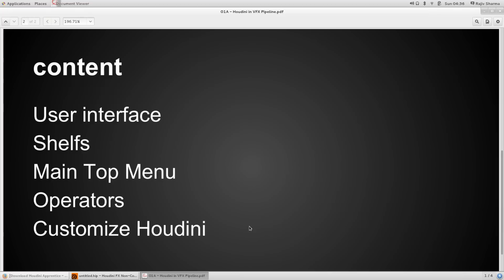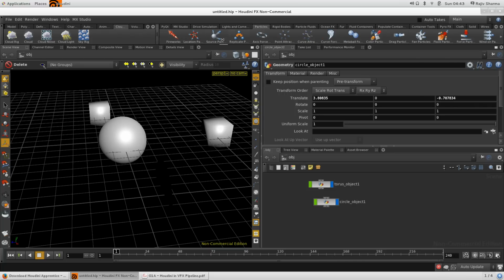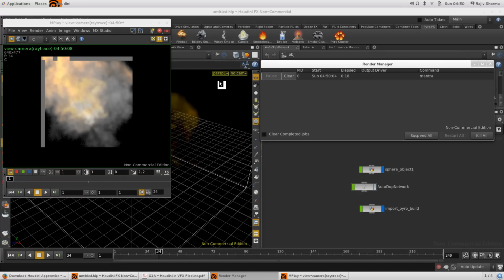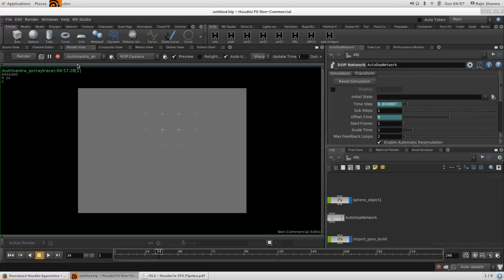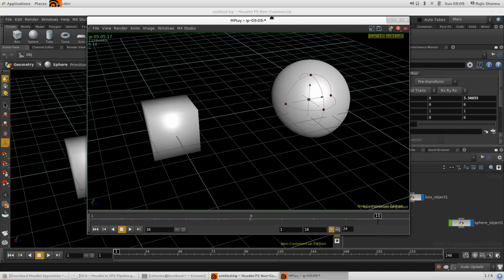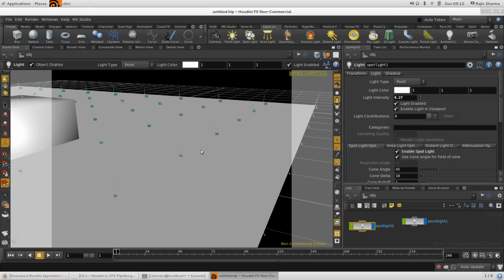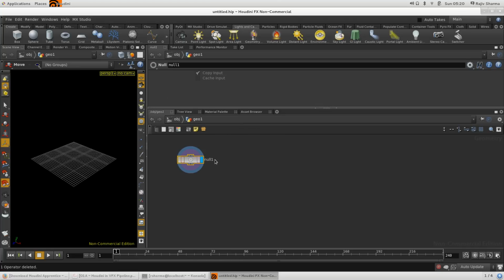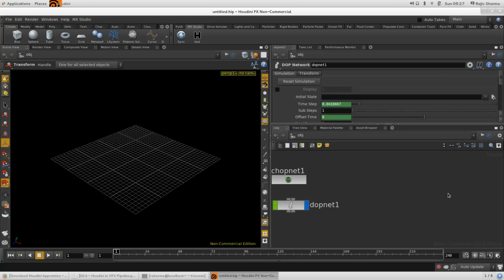Houdini in VFX Pipeline - Introduction Houdini User Interface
This is a quick start Houdini tutorial for beginners.
Tutorial contents:
User interface
Shelfs
Main Top Menu
Operators
Customize Houdini

1.you can not remove starting 3 second vfxpipeline intro
2.you can not re-upload vfxpipeline channel videos on YouTube or any other website.
3.you can share the links of vfxpipeline channel videos.
4.you can download and share with others for Free.
5.All Free Content : you can not sell vfxpipeline channel videos